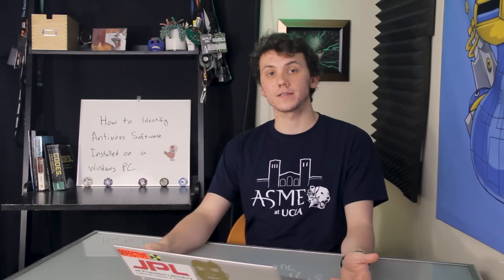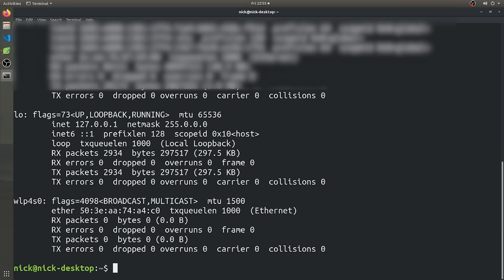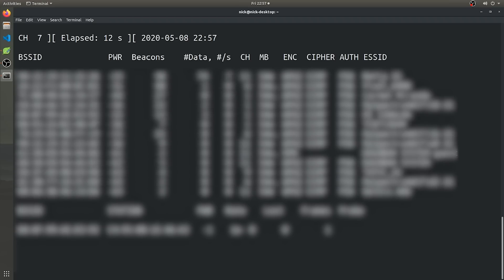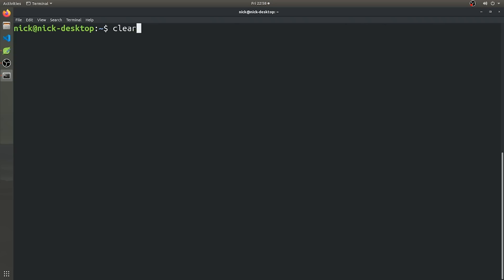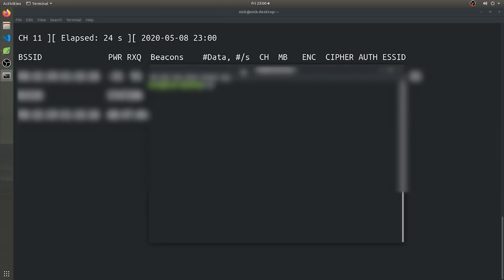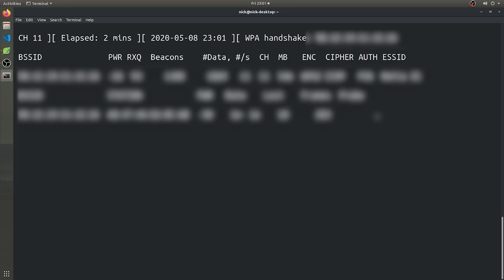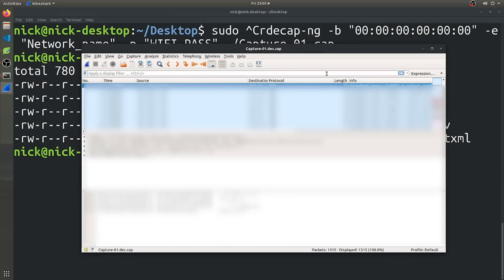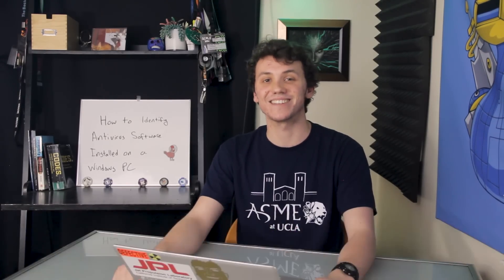Identify Antivirus Software Installed on a Target's Windows PC [Tutorial]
How to Find Installed AV Software on a Windows PC from Wi-Fi Traffic

Once you have access to a network, knowing what antivirus and firewall software is installed on a Windows computer is crucial. Today, in this episode of Cyber Weapons Lab, we'll use deep packet inspection to easily discover what, if any, antivirus software is being used on the system. This video guide is based off of tokyoneon's written guide on Null Byte's site.